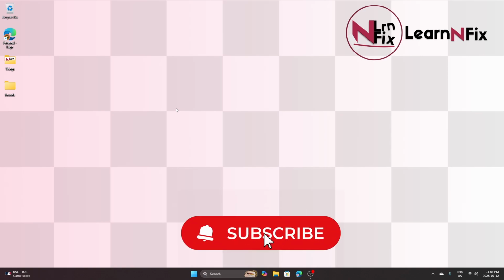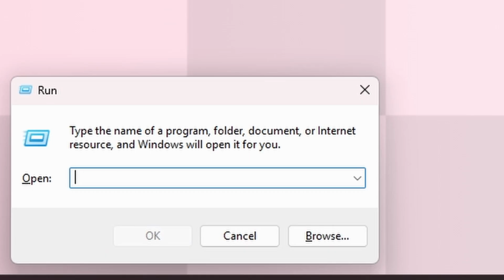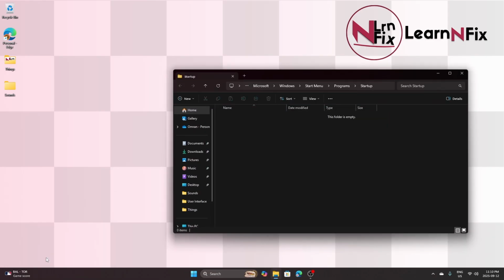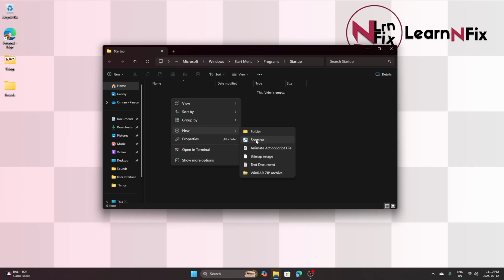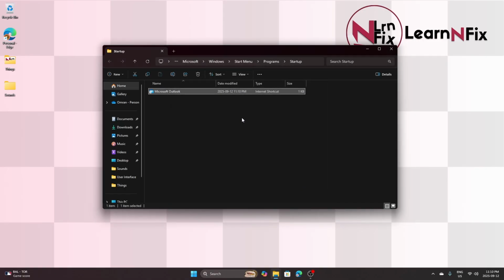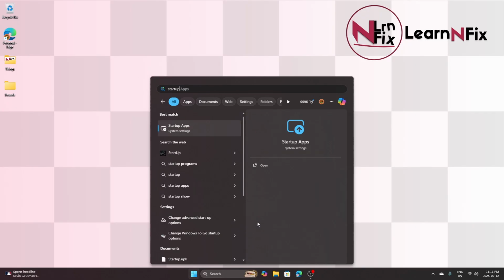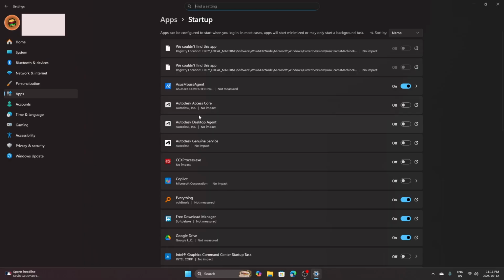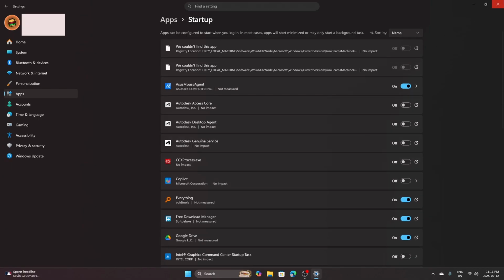How To Make Microsoft Outlook Open on Startup (Windows 11)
This video shows you a step by step guide on how to make Microsoft Outlook open on startup (Windows 11).